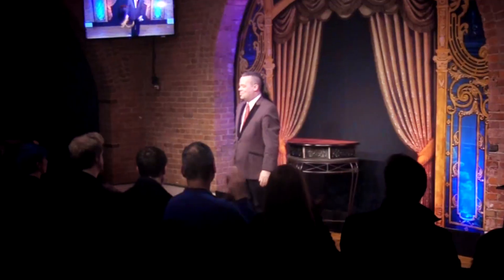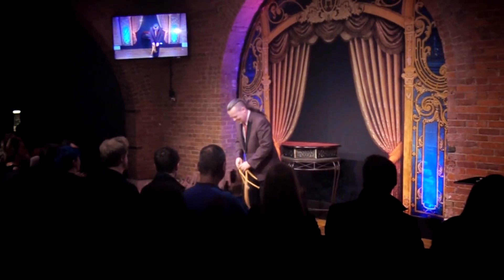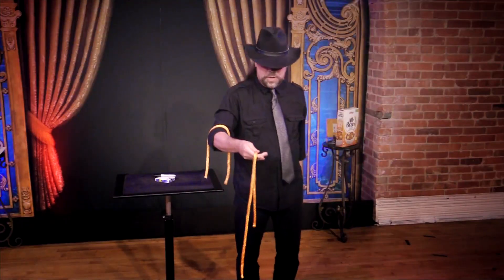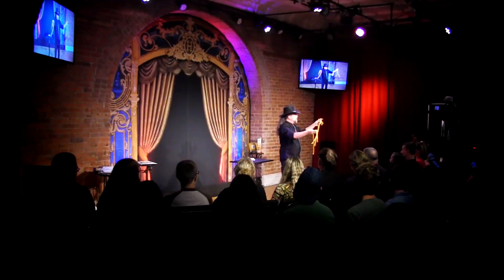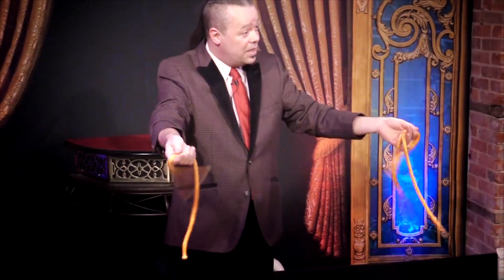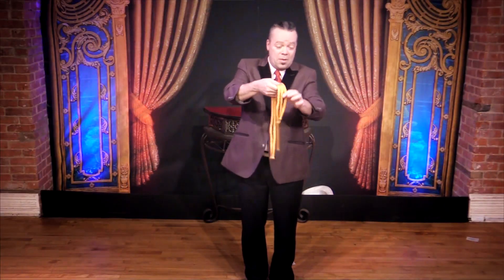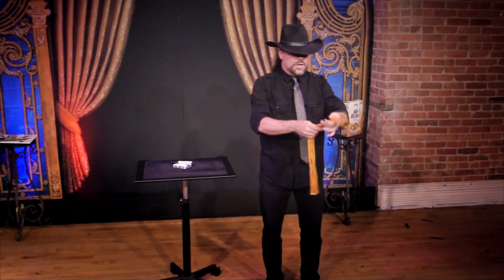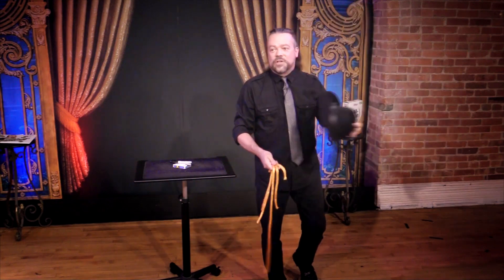The Awakening by Dan Harlan